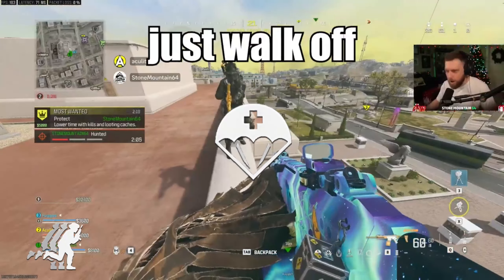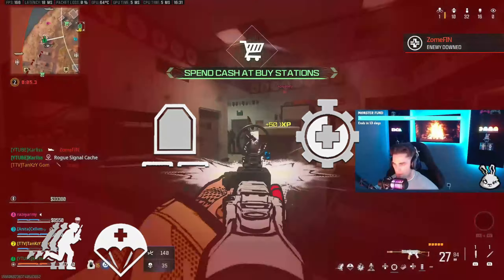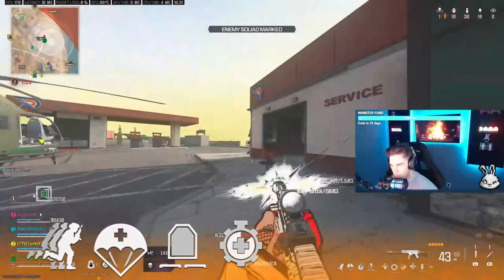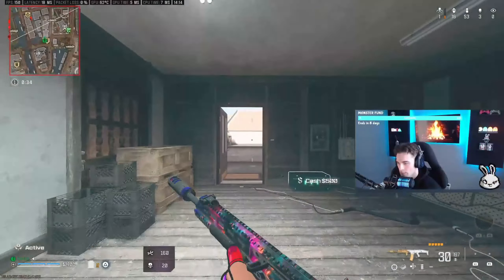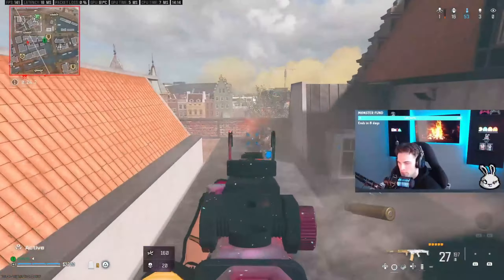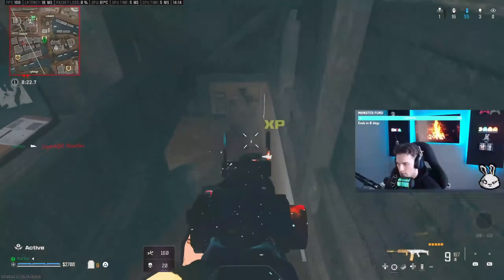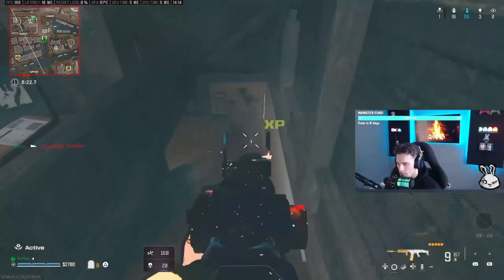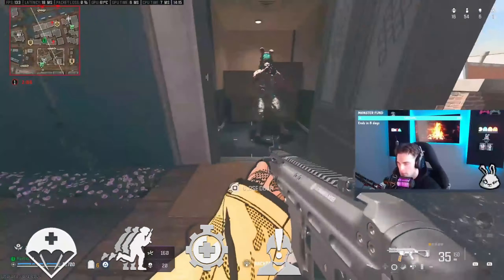you NEED to use THESE PERKS in WARZONE & RESURGENCE for more KILLS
hi everyone i todays video i have got for you a comprehensive video going throught the lethals tacticals and perks you need to become a better player in warzone to drop m ore kills and get more wins, ENJOY!